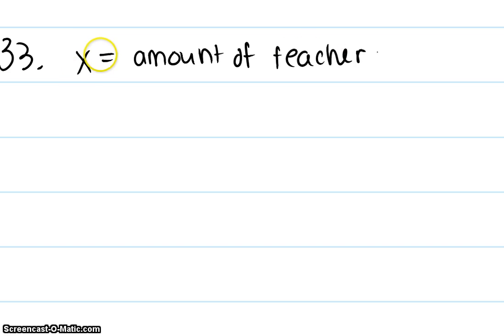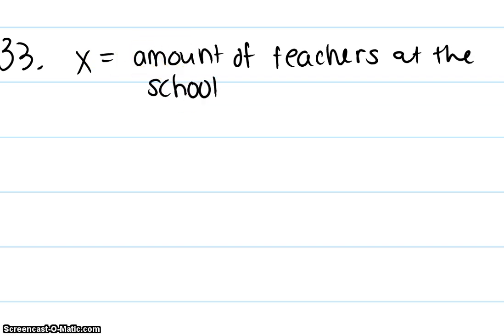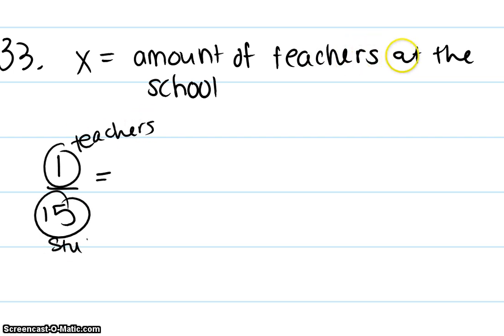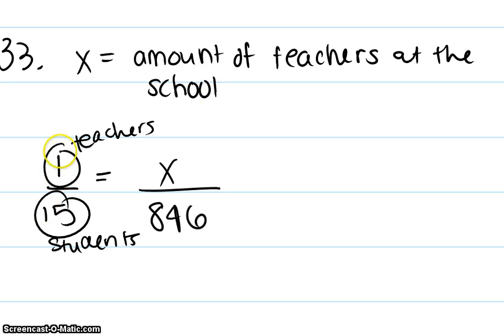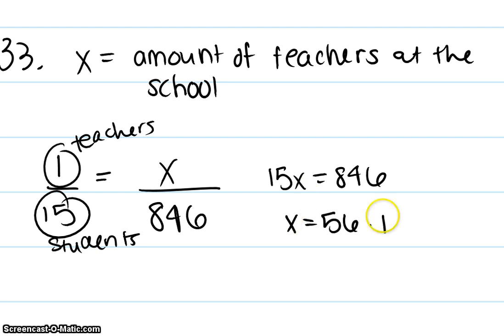7.5 #33 - Applications of Rational Functions (Student)